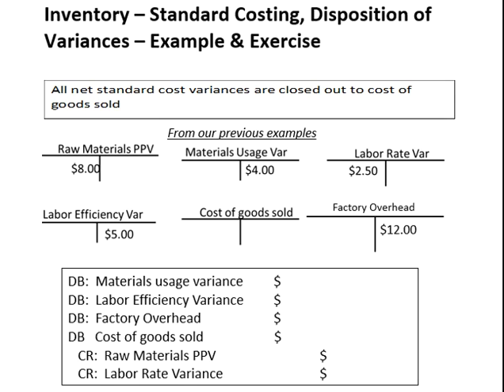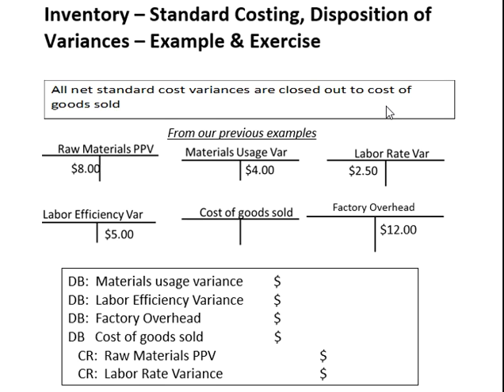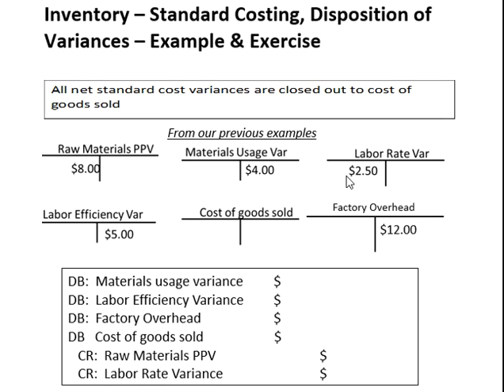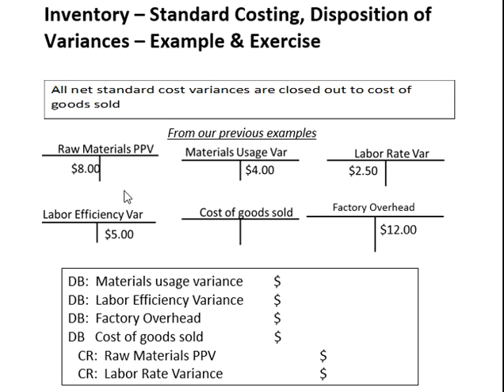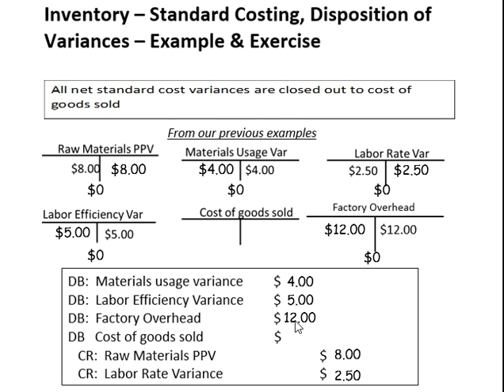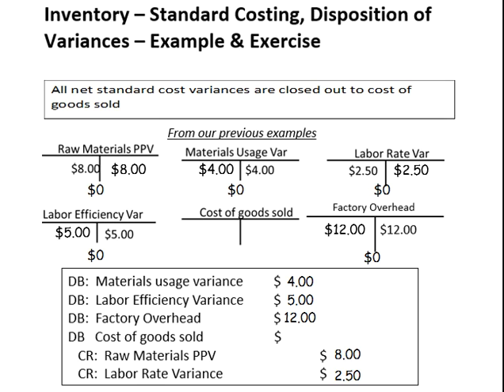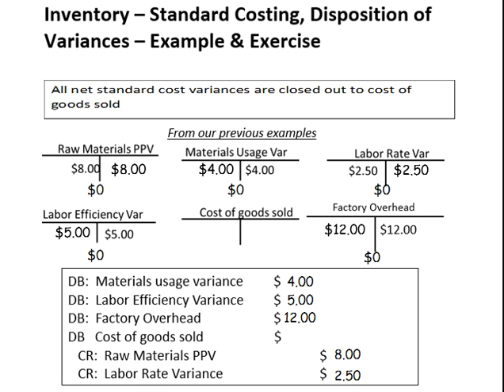ACC211 Chapter 24 Video 1 of 2